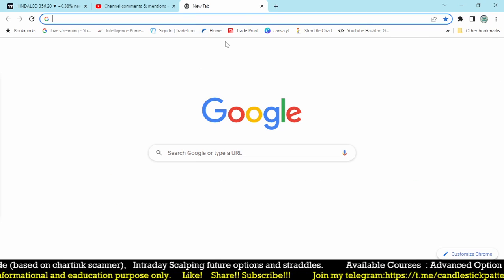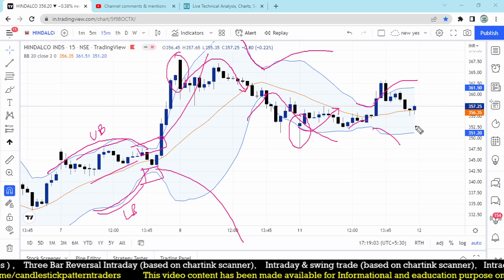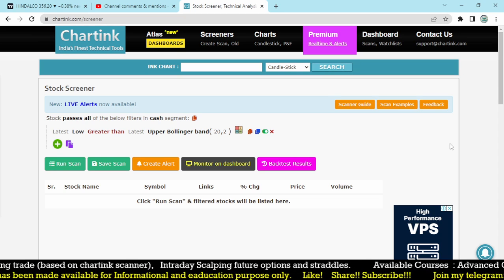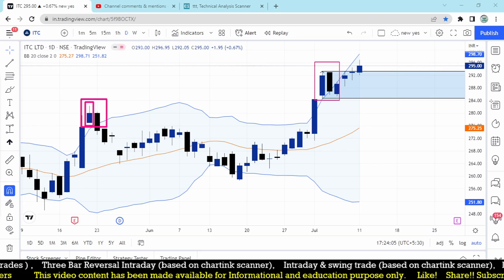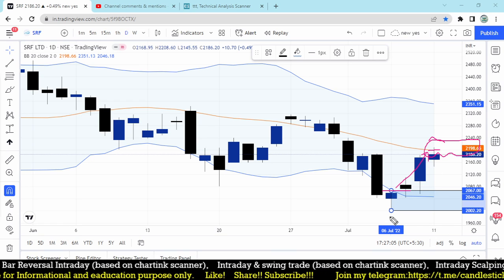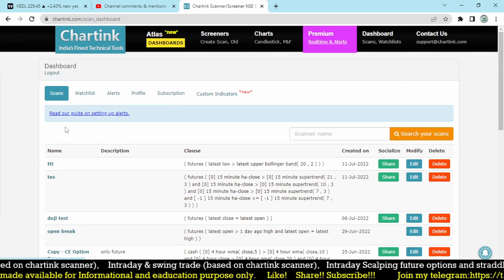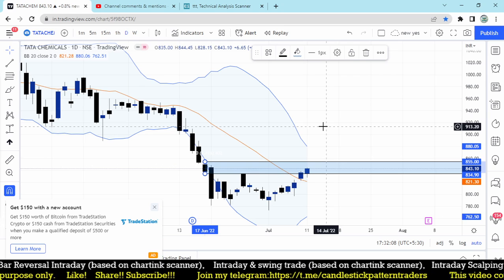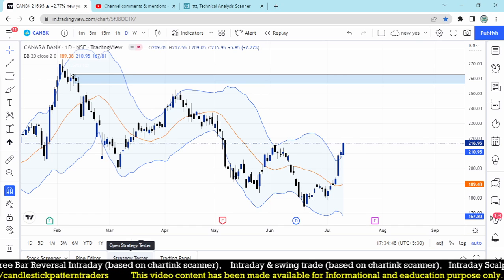𝗛𝗼𝘄 𝘁𝗼 𝗳𝗶𝗻𝗱 𝗼𝘂𝘁 𝘀𝘁𝗼𝗰𝗸𝘀 𝗳𝗼𝗿 𝘁𝗼𝗺𝗼𝗿𝗿𝗼𝘄 𝘂𝘀𝗶𝗻𝗴 𝗕𝗼𝗹𝗶𝗻𝗴𝗲𝗿 𝗕𝗮𝗻𝗱 ?